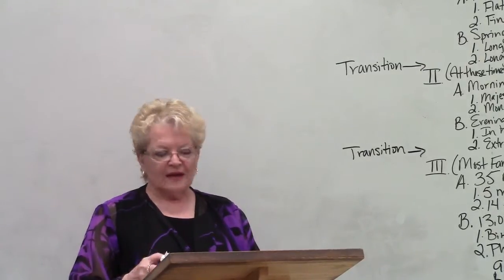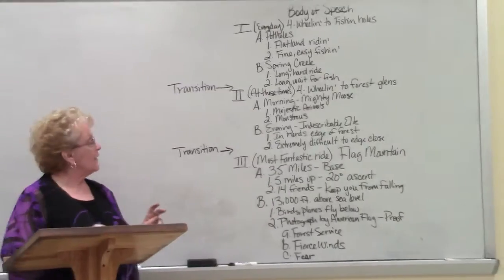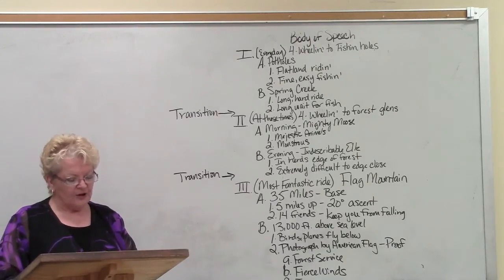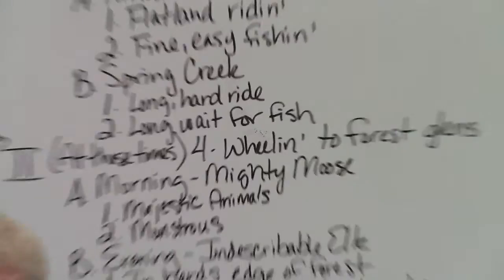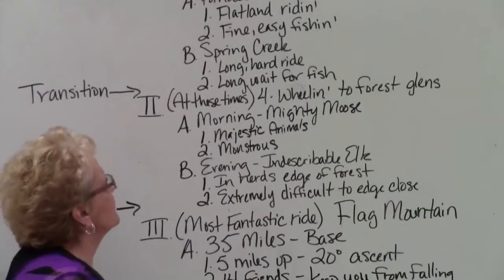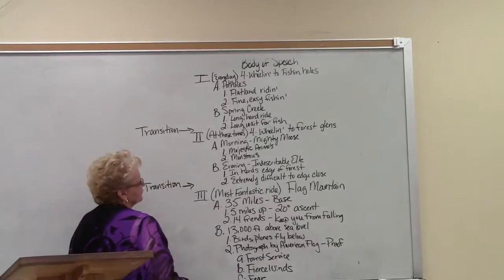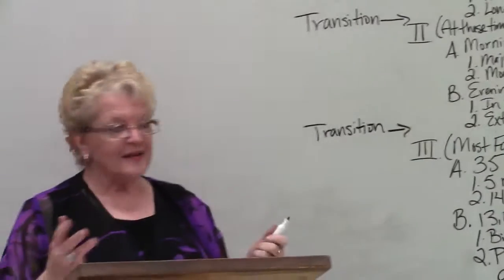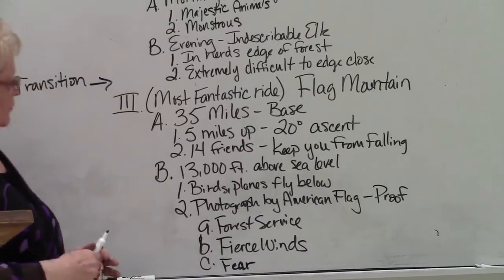Outlining principles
Mini-lesson on the principles of outlining from chapter 11. Presented by Carol Davis